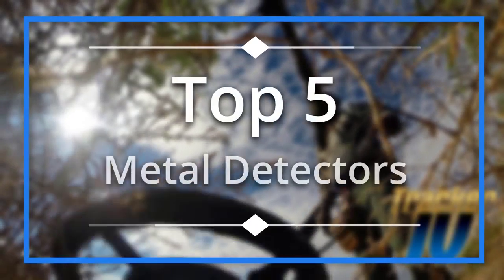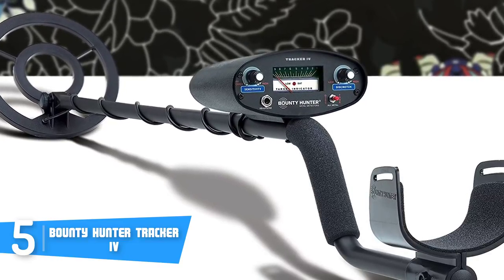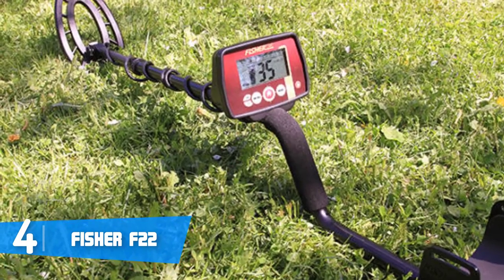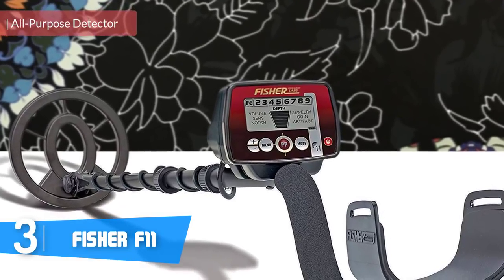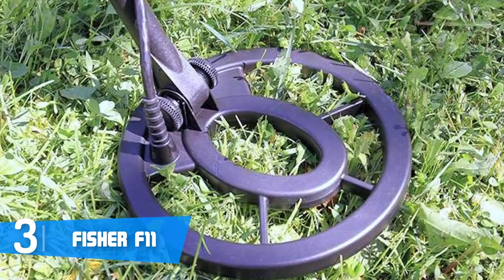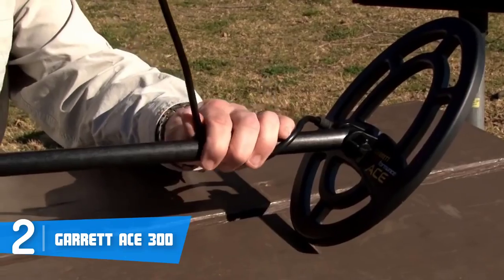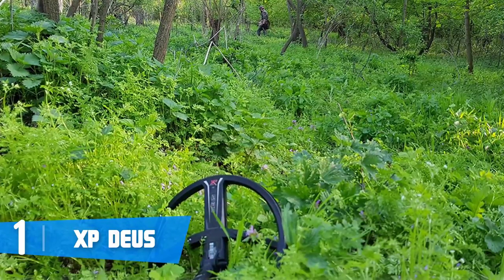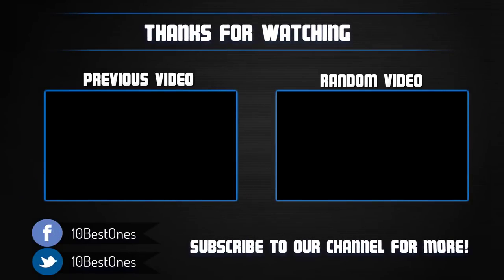Best Metal Detectors in 2018 - Which Is The Best Metal Detector?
► Links to the Metal Detectors we listed in this video:

► 5. Bounty Hunter Tracker IV
► 4. Fisher F22
► 3. Fisher F11
► 2. Garrett Ace 300
► 1. XP DEUS
►UK Links◄
► 4. Fisher F22
► 3. Fisher F11 - N/A
► 1. XP DEUS
►GER & EU Links◄
► 4. Fisher F22
► 3. Fisher F11
► 1. XP DEUS

► Note: Make sure you check your local laws before you buy a metal detector.

In this video, we listed the top 5 best Metal Detectors in the market in 2018. I made this list based on my personal opinion, and i tried to list them based on their price, quality, durability and more.

If you love collecting coins or searching for treasures, the best way to do that is by using a metal detector.